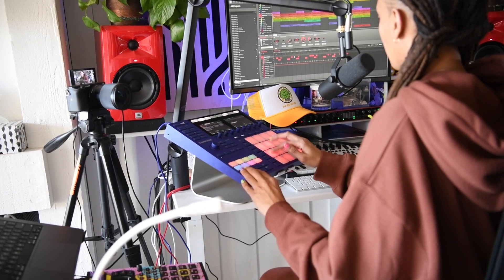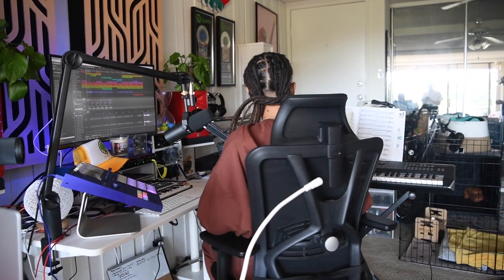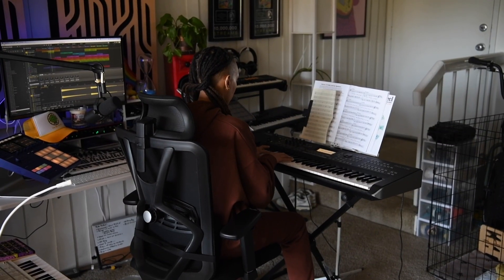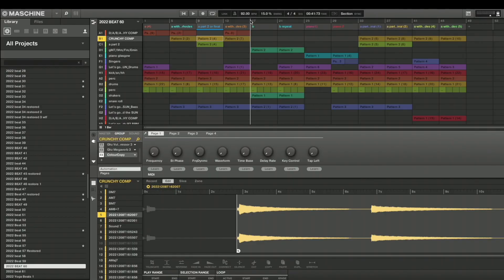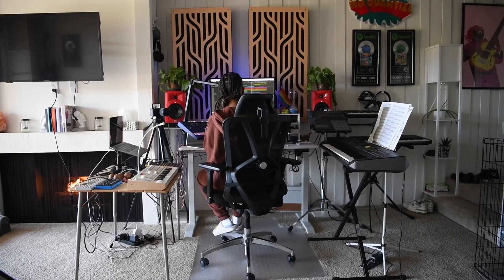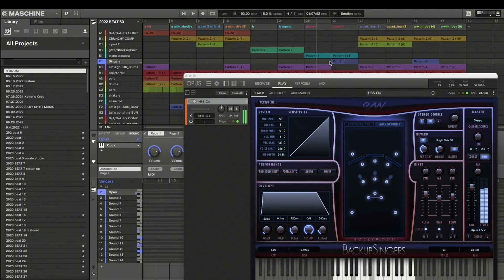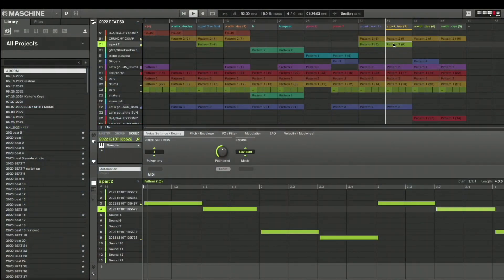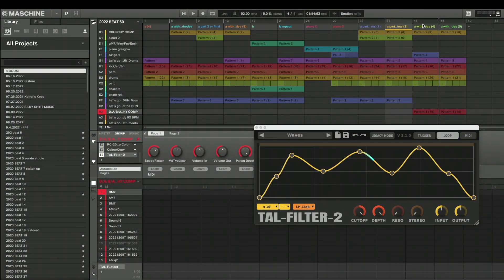How I Composed This LUSCIOUS Lo-Fi Beat From Scratch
How I composed my latest beat from scratch titled “Let’s Go Find the SUN”. This is from my upcoming album titled “Sarah’s Keys” out March 24th!!!

Photo and B-Roll shot by Evan Tetreault

Camera 1
Sarah’s Amazon Storefront

Download My new PDF titled “8 Ways Music Producers can Make Money from Digital Products”